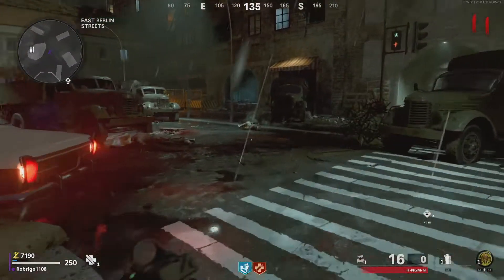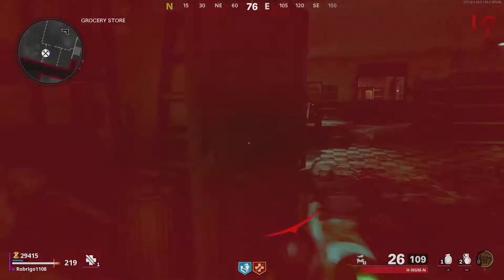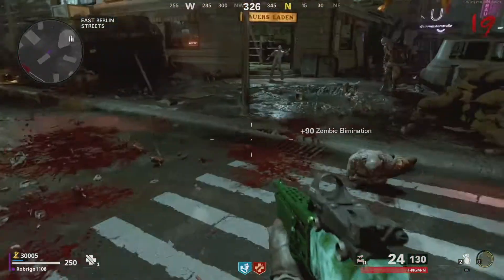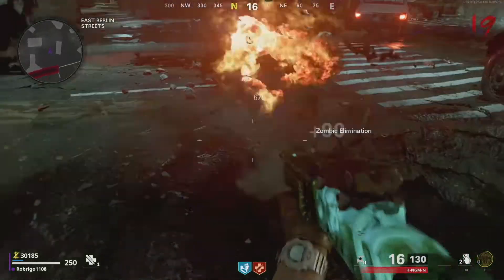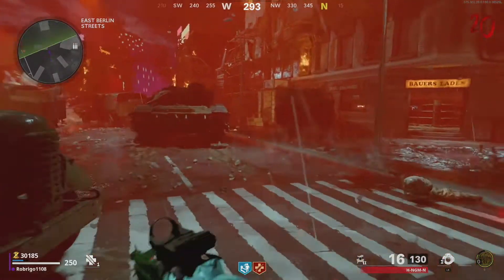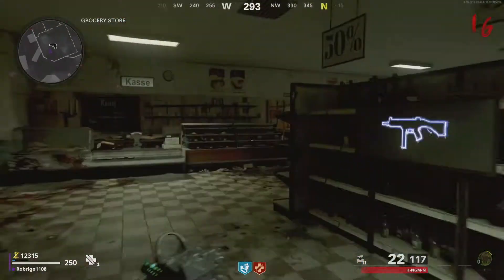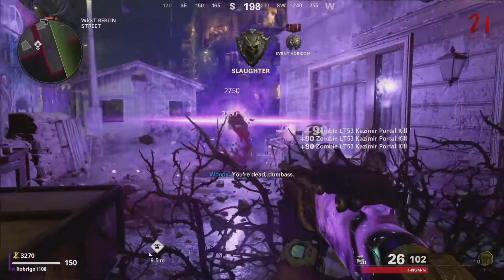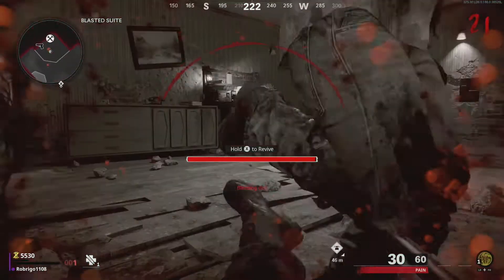How to complete the Manhole Cover Easter Egg in Mauer Der Toten!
Hey guys, what is going on! Robrigo here with TheNewbs and today I’m taking a look at one of the brand new easter eggs that has just landed in Mauer Der Toten in Zombies of Call of Duty Black Ops: Cold War.

That easter egg is the manhole cover easter egg. To complete this, you need to throw grenades down a drain, or open manhole cover to gain rewards in the form of crafting materials, score streaks and also the LT53 Kazamir grenade. This is a fun side easter egg but one that is actually quite time consuming, and you need to build up a lot of resources in the form of grenades, whether thats frags, flash bangs of semtex, in order to get through this easter egg in Call of Duty Black Ops: Cold War.

Take care guys and I’ll catch you in the next one. We really appreciate all of the support so far as we push on to hit 1,000 subscribers - Robrigo & TheThak. Come join us on stream on Thursdays 7pm UK time!